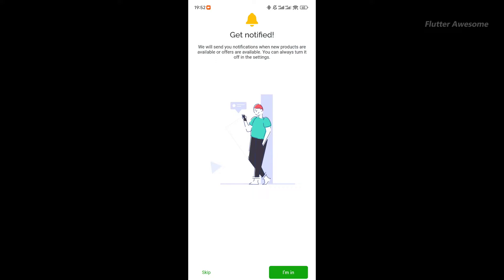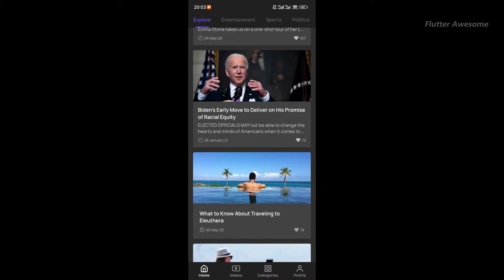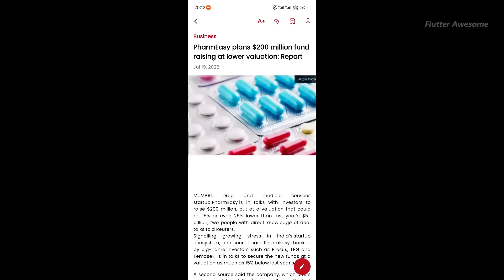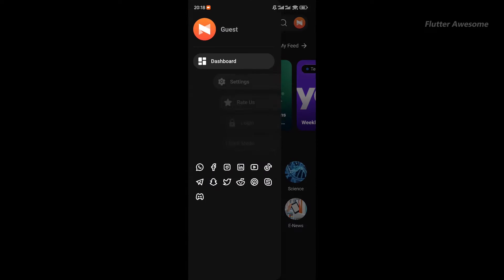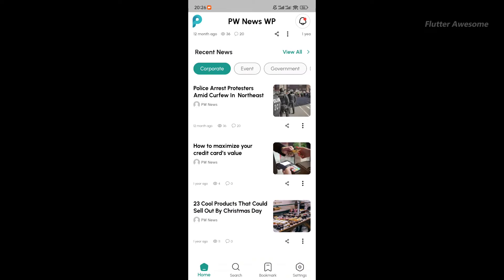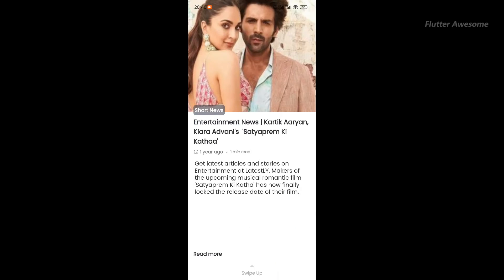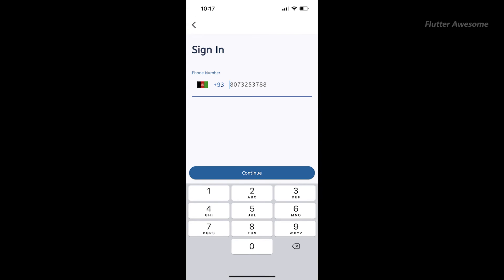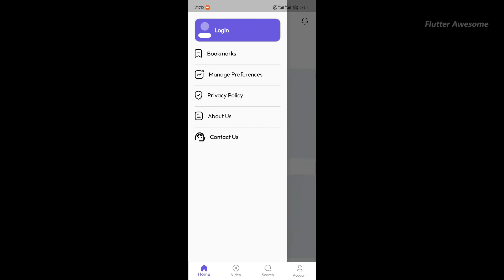20 Best Flutter News App Templates and Full Applications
20 Best Flutter News App Templates and Full Applications with Source Code

In this Video, We've curated a list of the Best Flutter news app templates and full applications for 2024. These templates offer a solid foundation and can serve as a starting point for creating feature-rich and visually appealing news apps.

00:00 - Introduction
00:06 - 1.FluxNews
00:40 - 2.News App and Web
01:19 - 3.News Hour
02:04 - 4.Newsfreak
02:35 - 5.MightyNews
03:16 - 6.News Blog
04:03 - 7.NewsPro
04:36 - 8.Incite
05:24 - 9.News Full App
06:02 - 10.Lucodeia News
06:33 - 11.PW News WP
07:07 - 12.Flutter News App
07:37 - 13.D-bug News
08:02 - 14.ONNO
08:39 - 15.MightyShort News
09:08 - 16.The News
09:47 - 17.Flutter app for WordPress news and blogs
10:16 - 18.eNews
10:44 - 19.Maan News
11:34 - 20.Neews Flutter News App